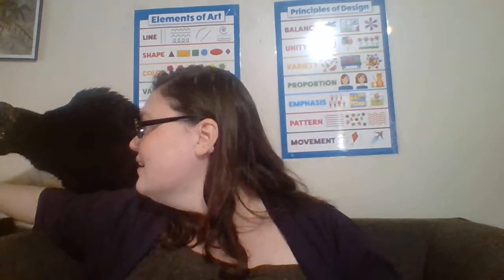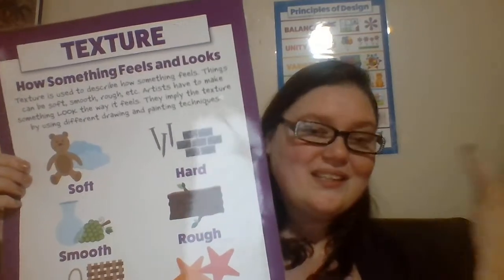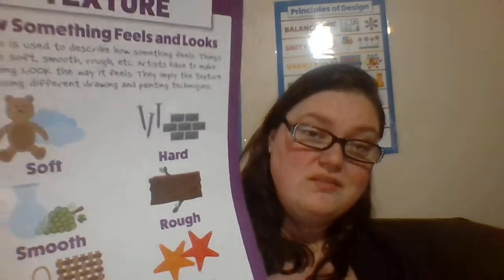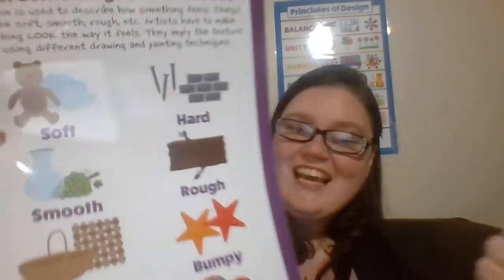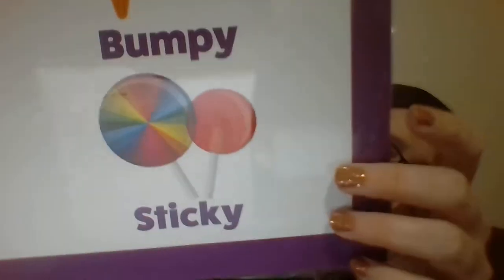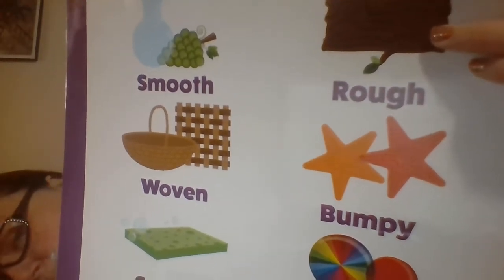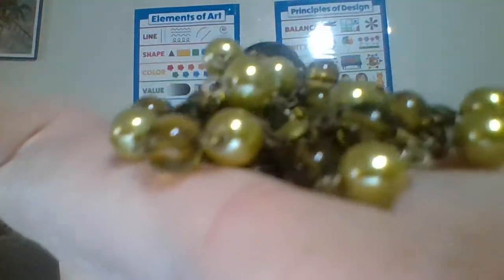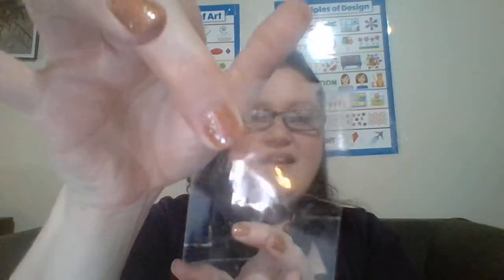Texture Scavenger Hunt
Ms.  Kornas talks about texture and goes over the Texture Scavenger Hunt assignment.